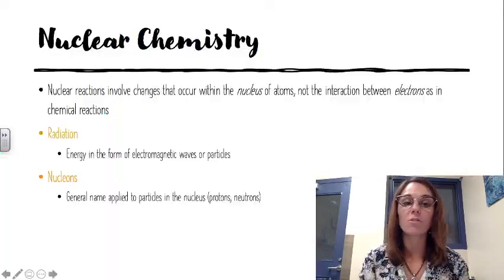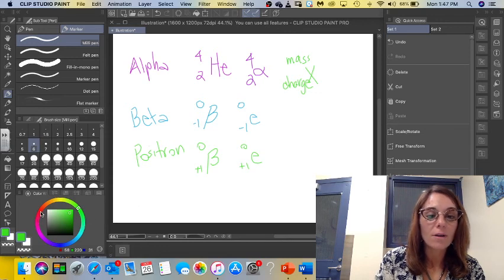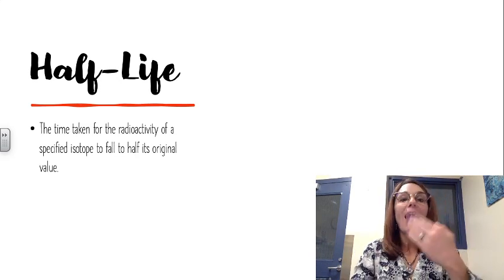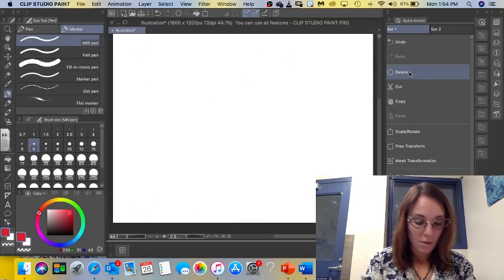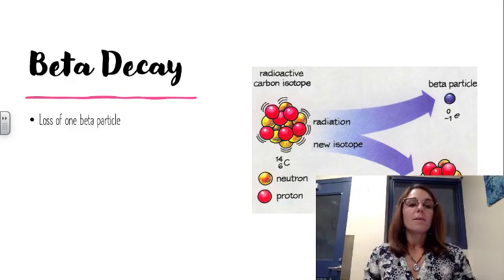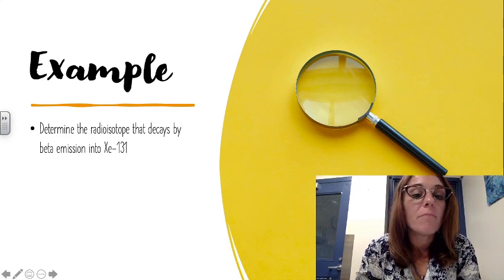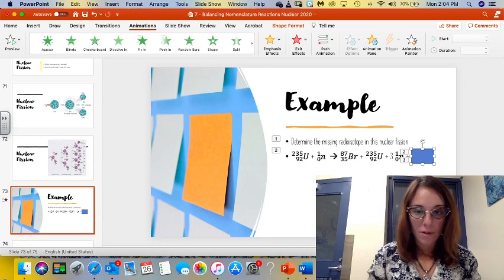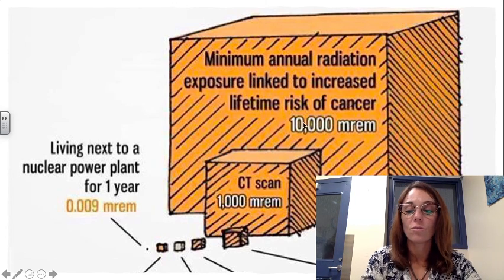14 Nuclear Chemistry